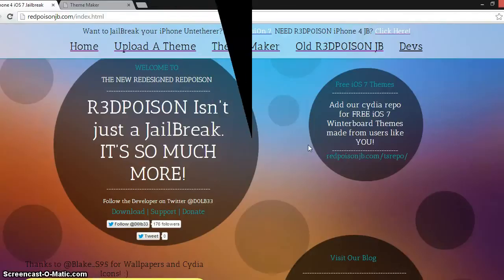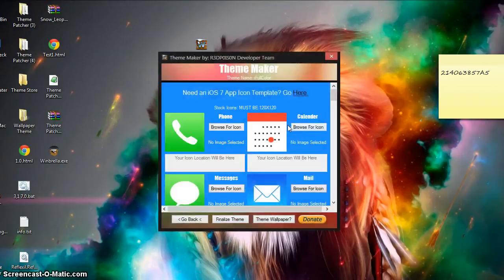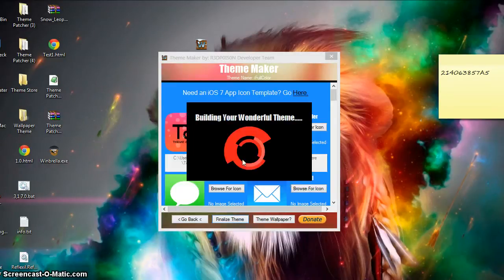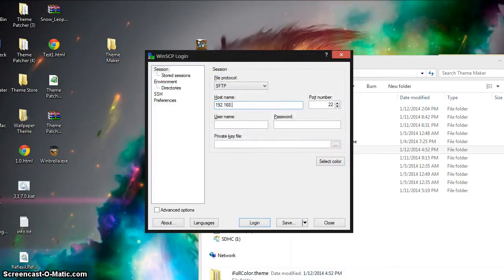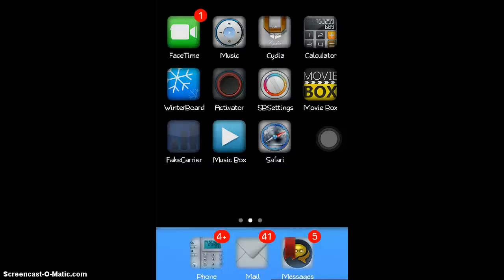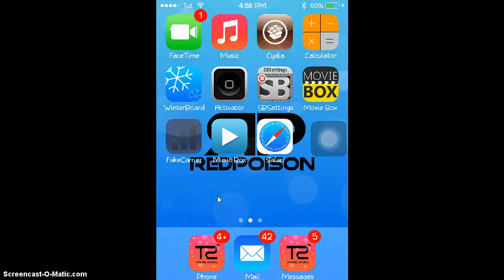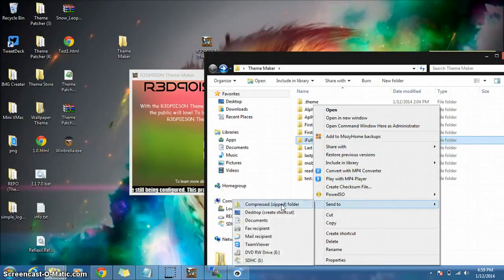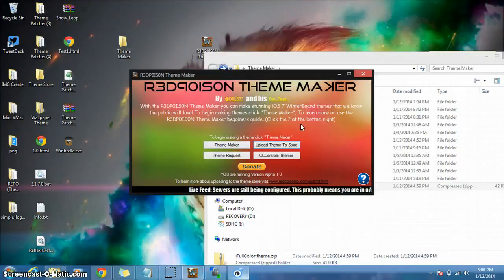Making your first iOS 7 theme in R3DP0IS0N Theme Maker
HEY YOU! Click me so you can see what I'm all about.
With R3DP0IS0N Theme Maker you can create custom iOS 7 themes. What makes it fun is that its SO EASY to create them with the all new R3DP0IS0N Theme Maker!

For more programs like these!